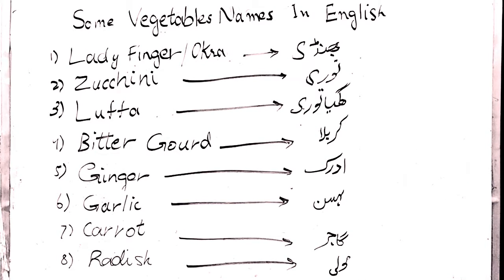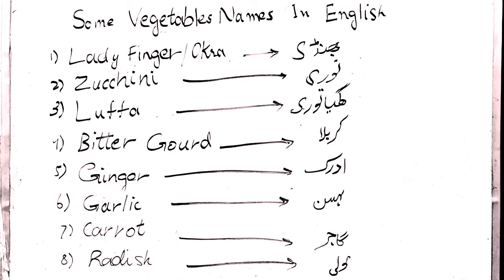Some Vegetables Names in English (Part-I) |Learn English With Talha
This educational video is made to transform helpful knowledge information to the audience. Watch till the end.